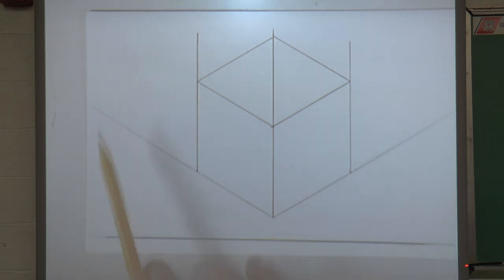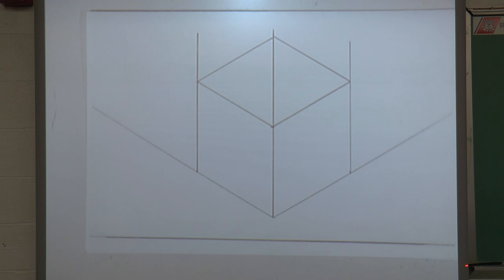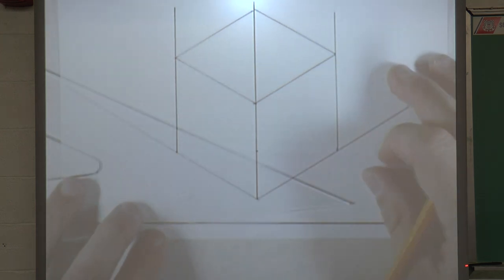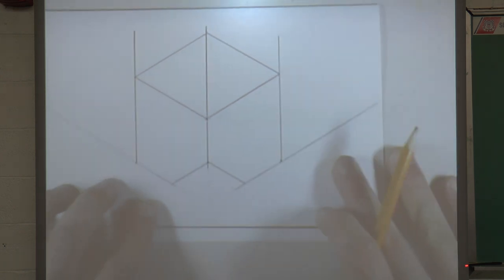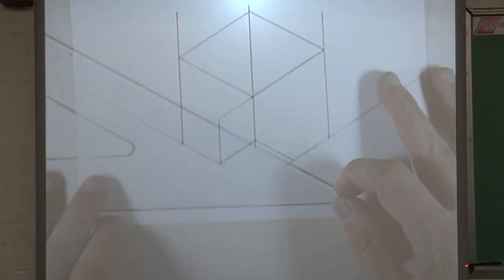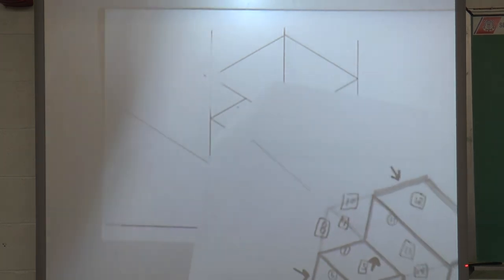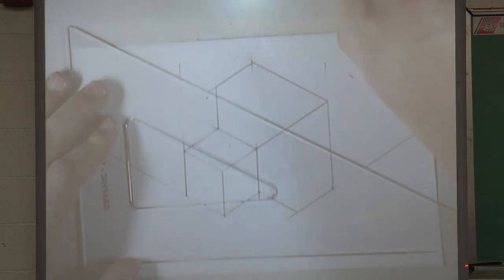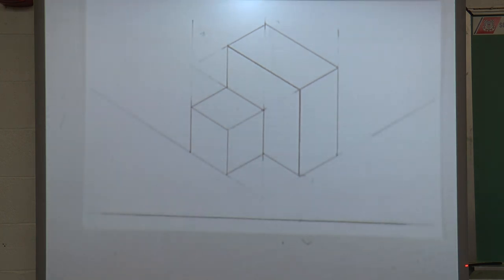Isometrics _ Moving Van